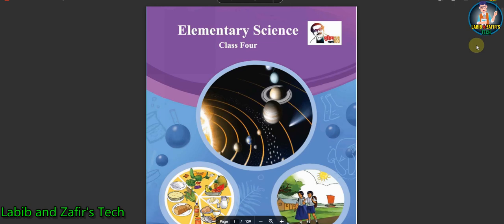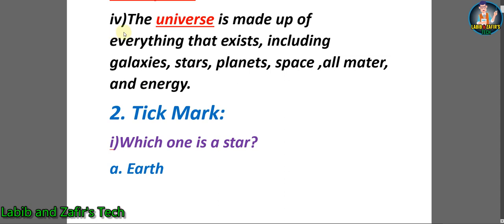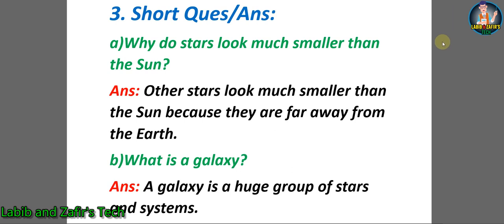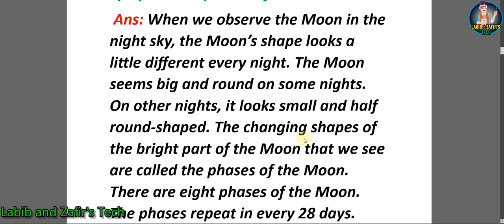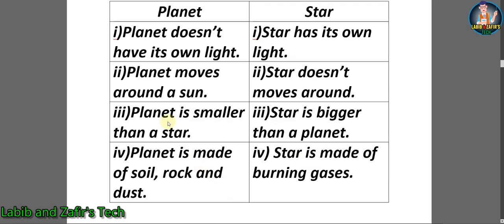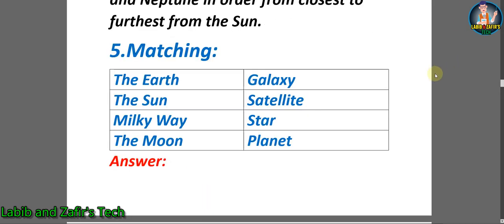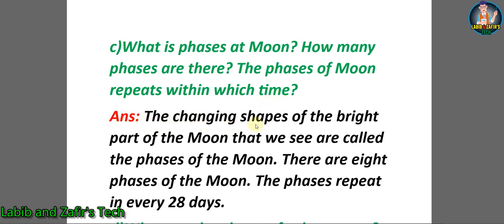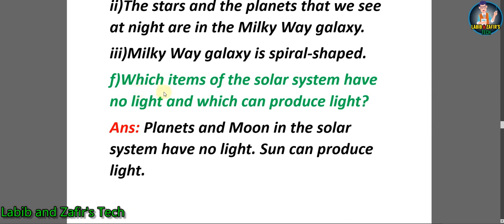Class:Four(E.V) Elementary Science Chapter-8.৪র্থ শ্রেণি বিজ্ঞান Class 4 Biggan#education#class4#bd